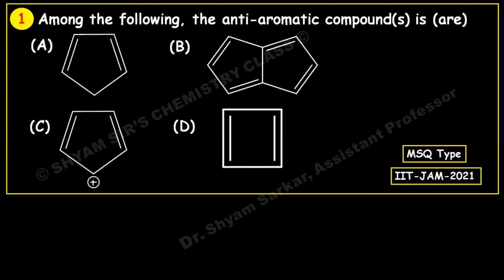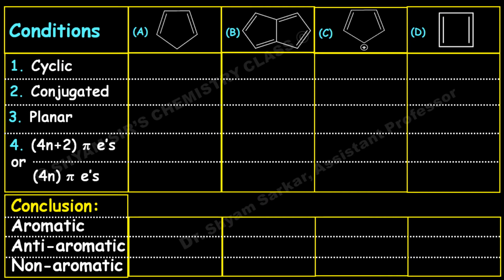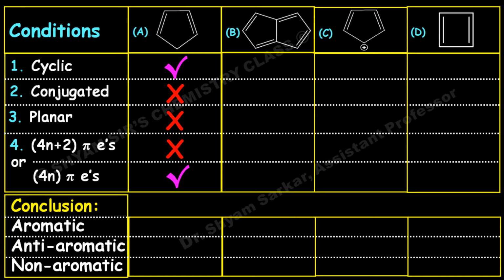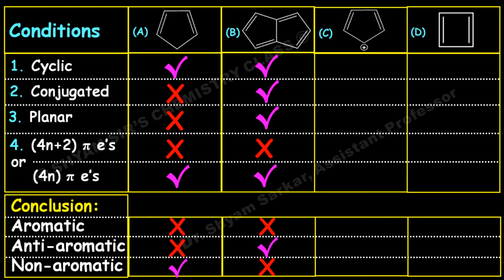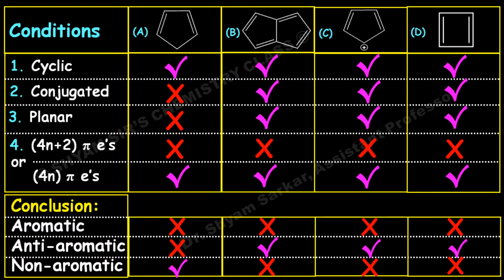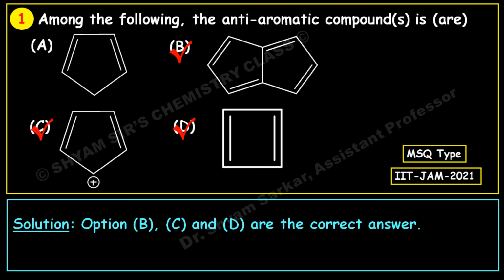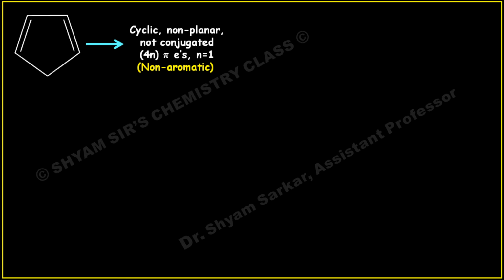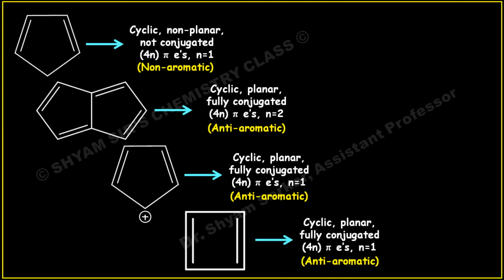MCQ from aromaticity, Solve+Explanation║BS-MS║B.Sc.║IIT-JAM 2021║ CSIR-NET, GATE, IIT-JAM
In this video I have explained one MSQ from aromaticity which asked in IIT-JAM 2021. If you go through this lecture you will be able to solve problems within few seconds in exam hall.

This video lecture is made by-
Dr. Shyam Sarkar, Assistant Professor, Department of Chemistry
Ananda Mohan College, Kolkata.